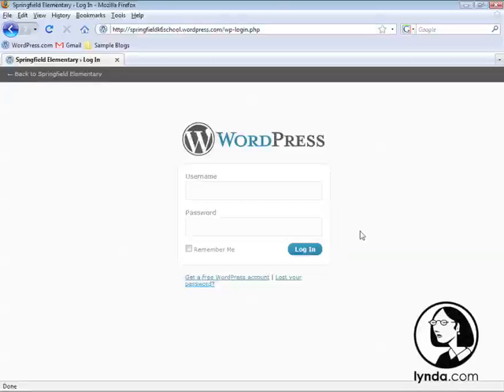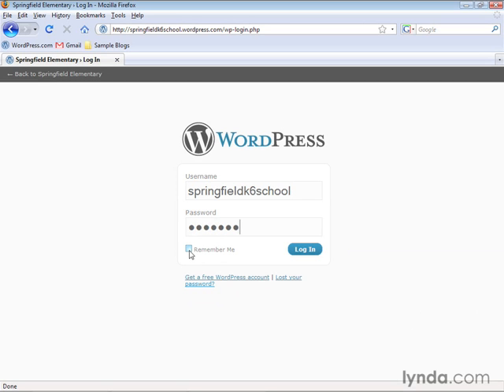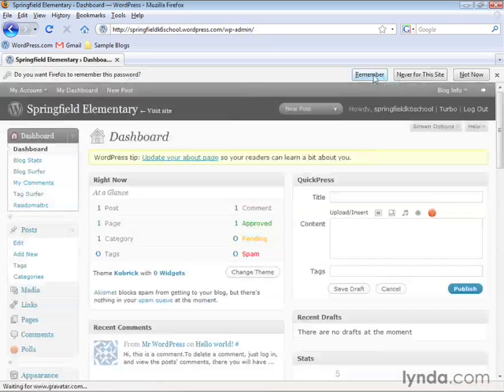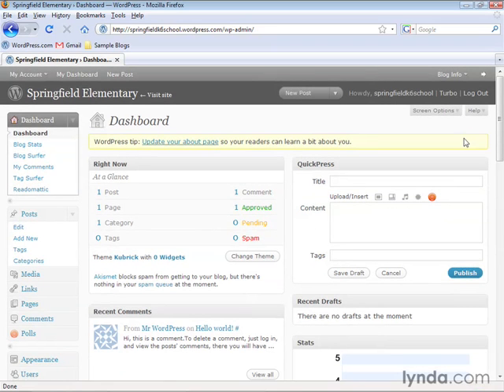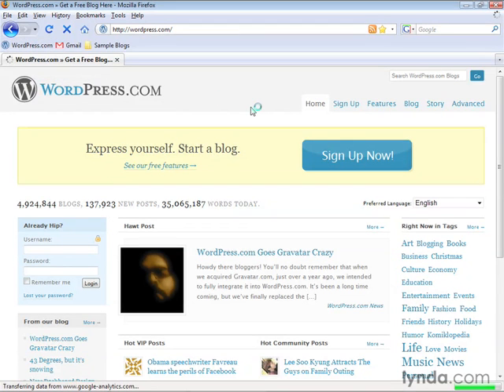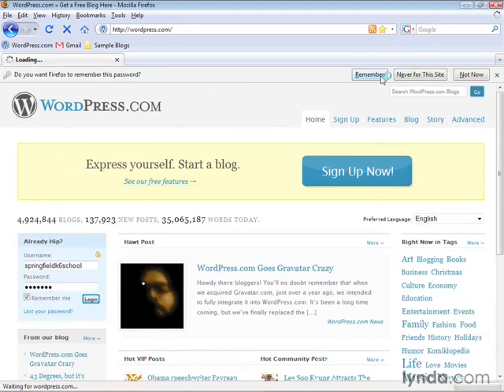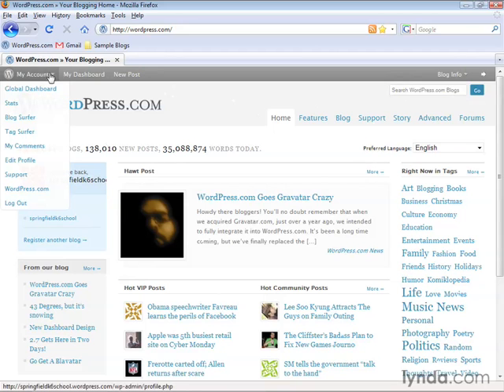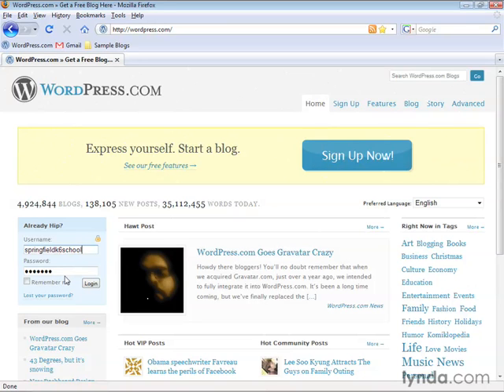Logging in to your WordPress.com account